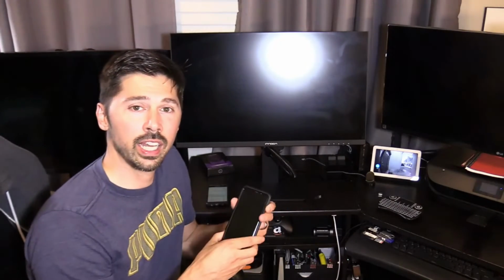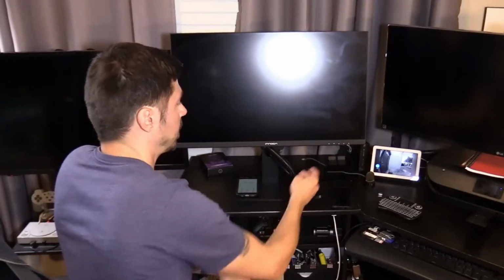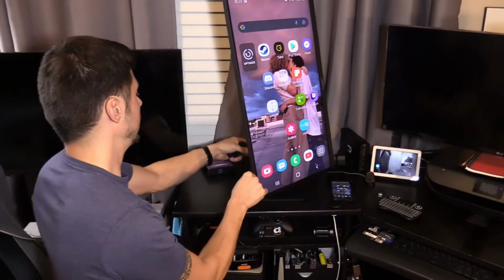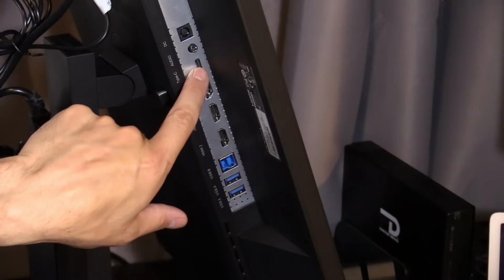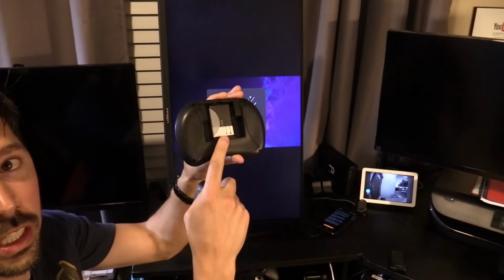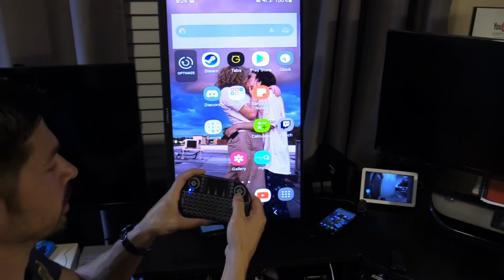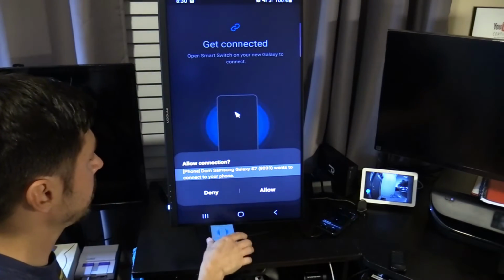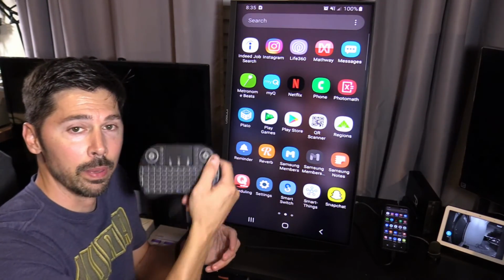How to Transfer Phone data from a Broken Phone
Tutorial how to transfer phone contacts Apps messages and more using Type C monitor and Wireless keyboard / mouse pad.
innocn monitor
wireless mini keyboard
We are a participant in the Amazon Services Associates Program, an affilate program designed to provide a means to earn revenue.

Google Home speakers, Nest thermostat, Chromecast, Nest Hello Doorbell deals

-Tampatec is not responsible for misunderstanding info from this video, please refer to product manuals or contact manufacturer customer support. My tech repair videos are for adults with basic tech knowledge and skills.

-Some of these products I order myself and some I receive for free to produce a How-to guides or/and reviews but I'm not paid for positive tech reviews.